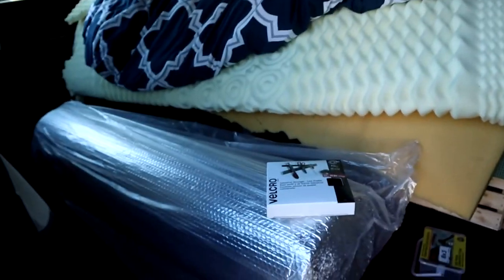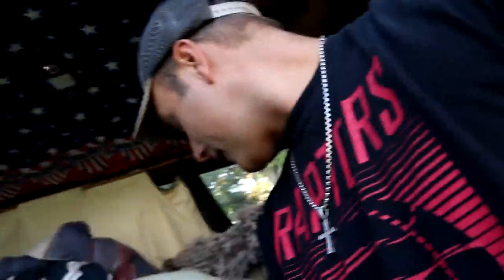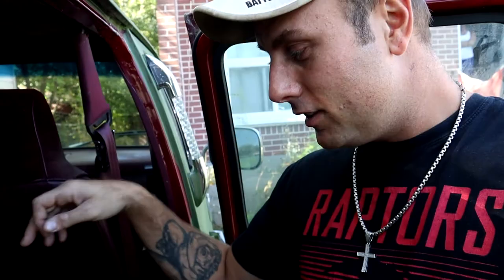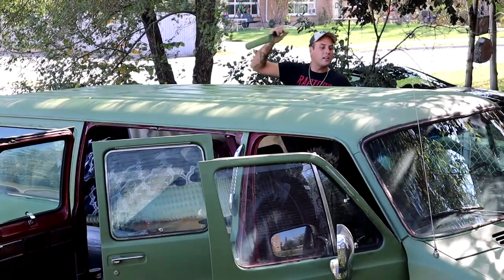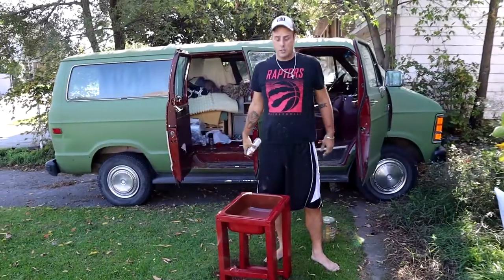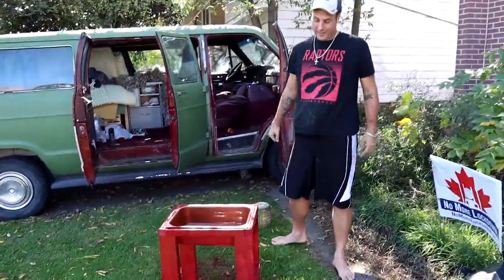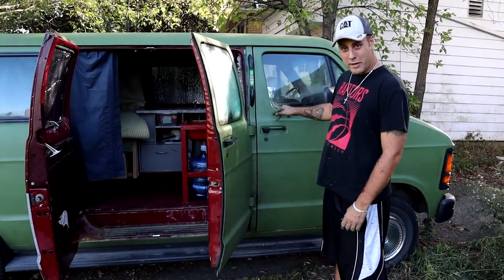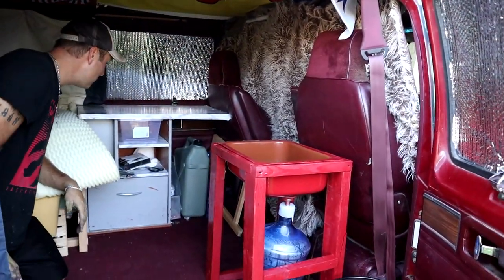BLACKING OUT the Van | Insulating the Van | Painting the Sink and Other Updates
In todays video I paint all the chrome on the van. I paint the sink stand that I made. I also painted the roof of the van as well as insulated the inside van windows with a thermal insulated foil to create some privacy as well as keep thing warm. The van is really coming along nicely. I took it to the mechanics too. I am really happy with how it is coming along. Slowly but surely.